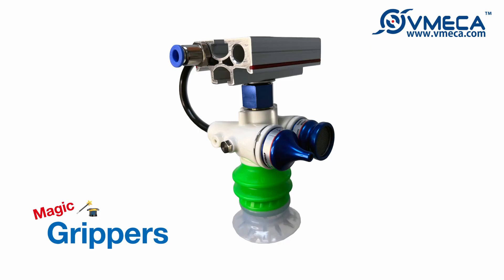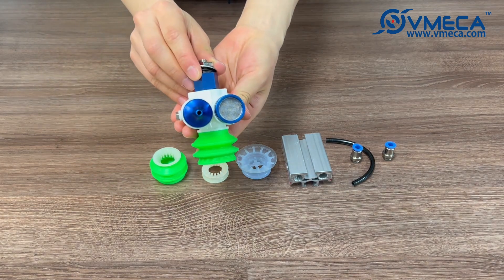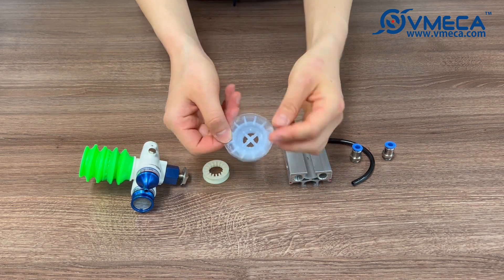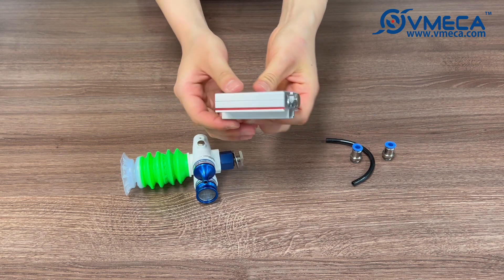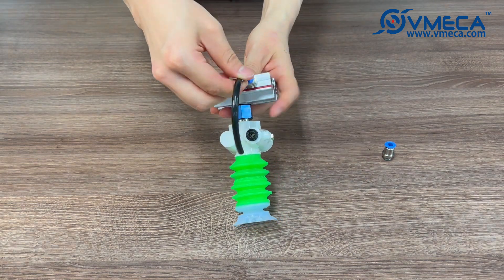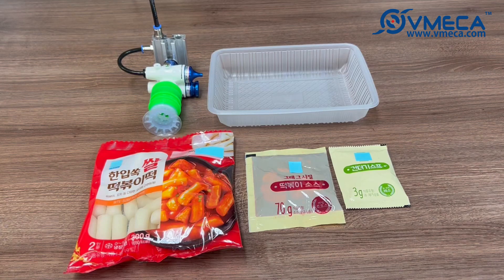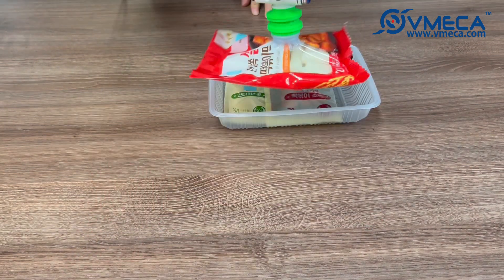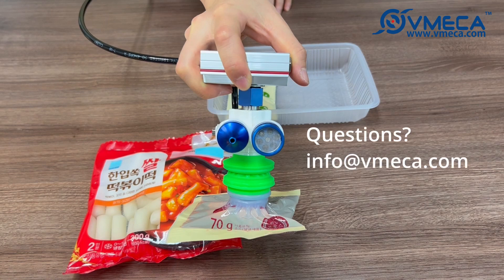DEMO | Magic Gripper Assembly and Plastic Pouches for Meal Kit Pick & Place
👇See the description below for more details! 👇

This demo shows how you can assemble VMECA 's Magic Gripper and a demo of a plastic pouch pick and place for a meal kit.

Magic Grippers are 🪄:
✔️ Lightweight & Compact
✔️ Stable performance with VMECA's vacuum Cartridge
✔️ Easy assembly